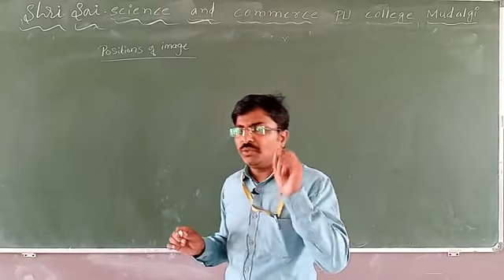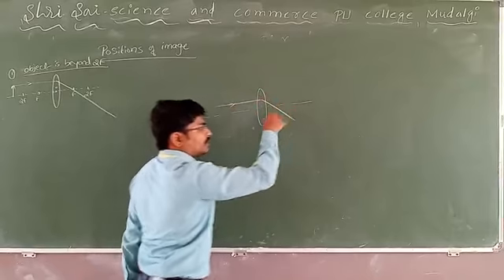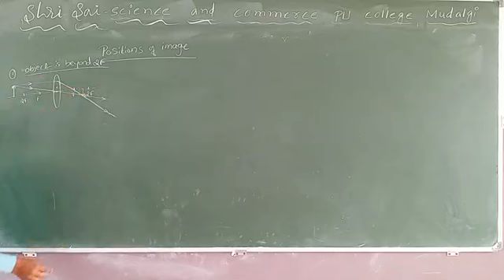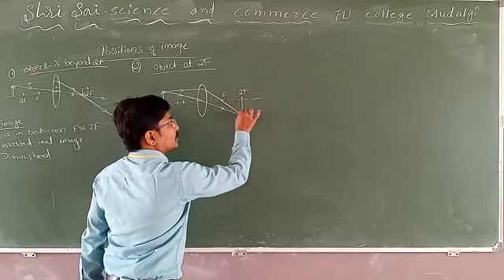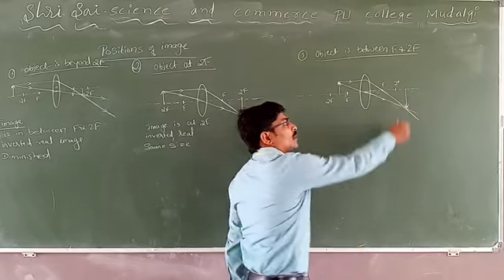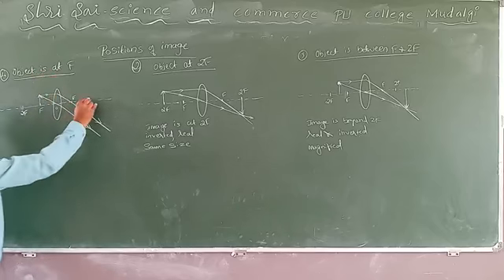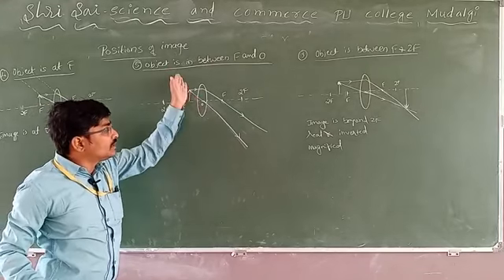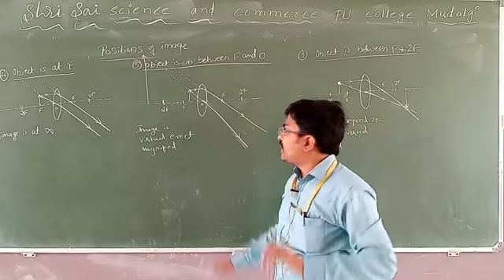II PU/Physics/Ray Optics 2/by Prabhu sir